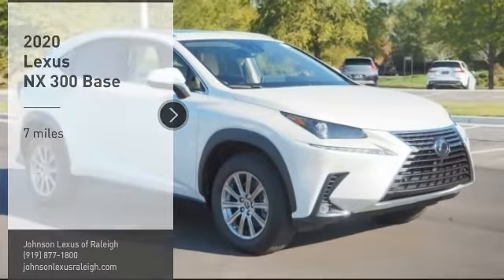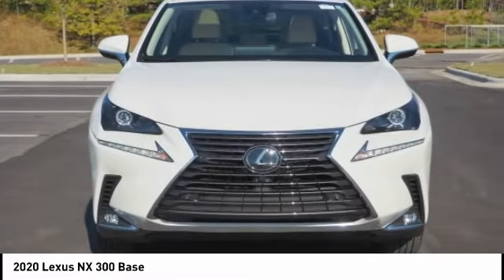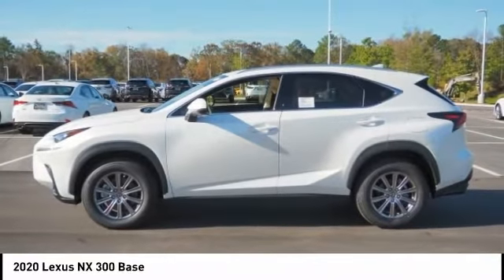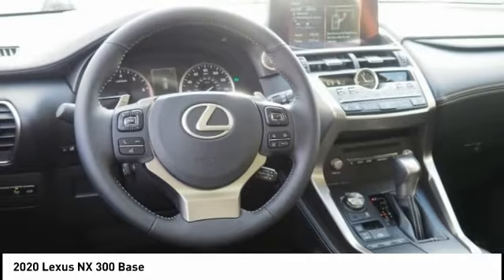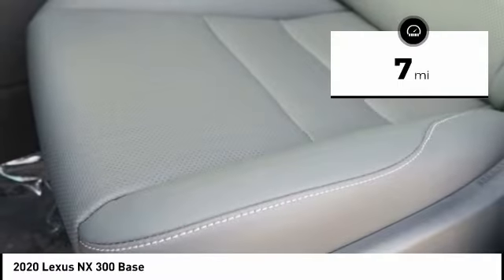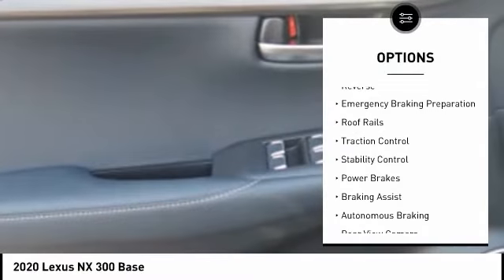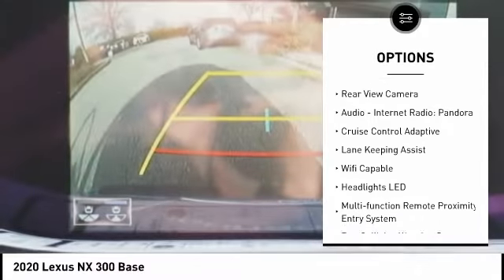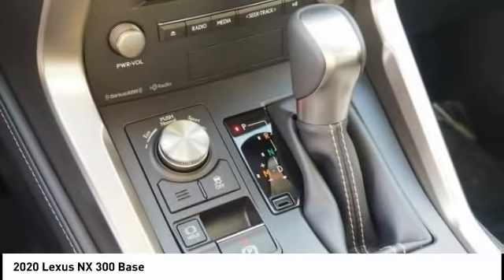2020 Lexus NX 300 Raleigh NC 92083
2020 Lexus NX 300 Base

5839 Capital Blvd.

You'll love this 2020 Lexus NX 300. This is a Vehicle you'll want to take home. Call and get in touch with Johnson Lexus of Raleigh directly, and be the first to open the Vehicle door today!